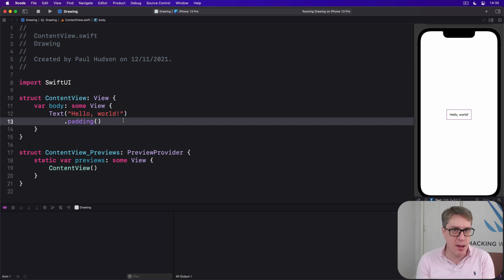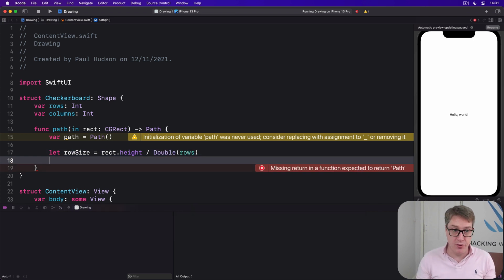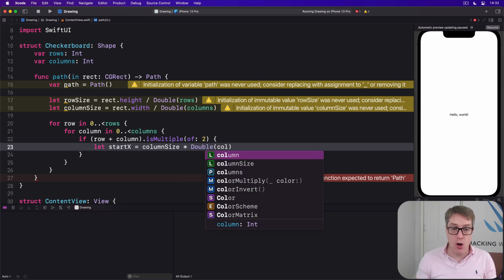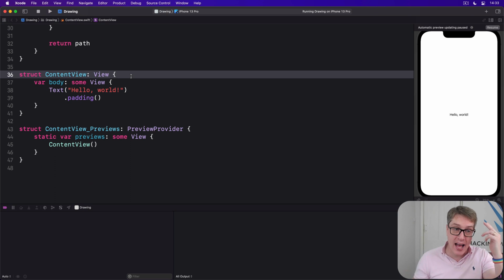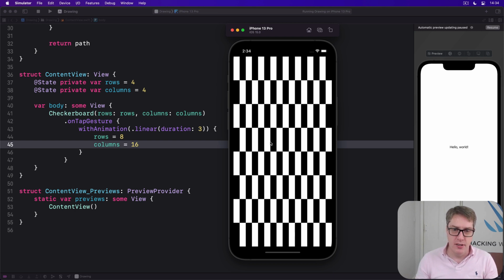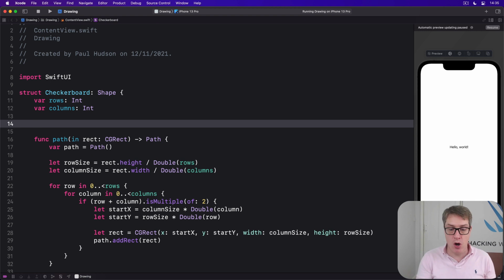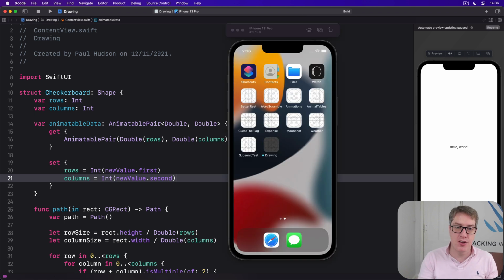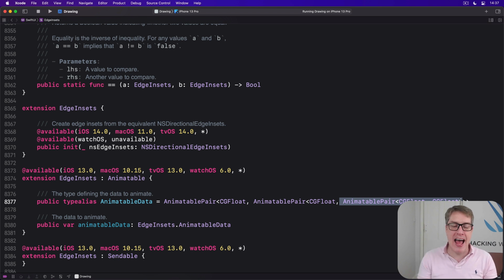Animating complex shapes with AnimatablePair – Drawing SwiftUI Tutorial 9/10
9. Animating complex shapes with AnimatablePair: This video